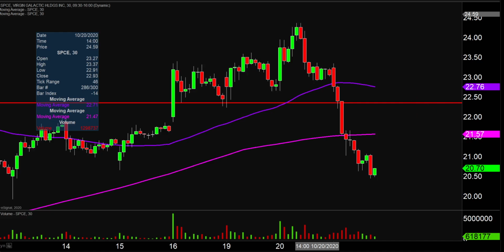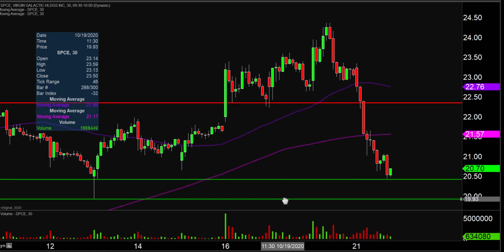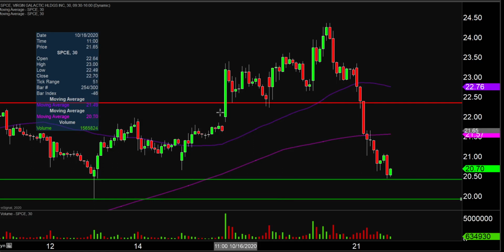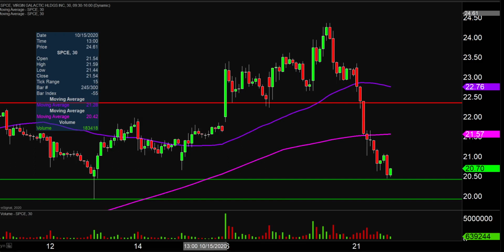Virgin Galactic Holdings, Inc. - SPCE Stock Chart Technical Analysis for 10-21-2020